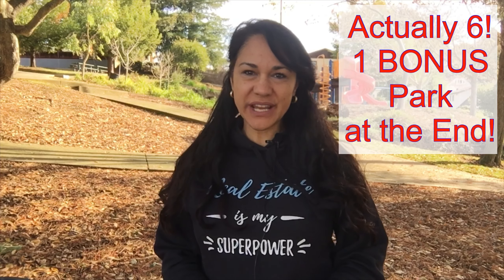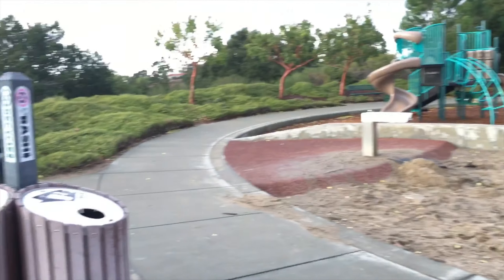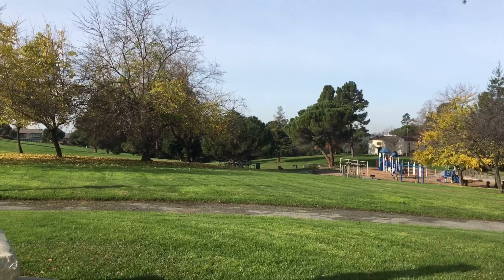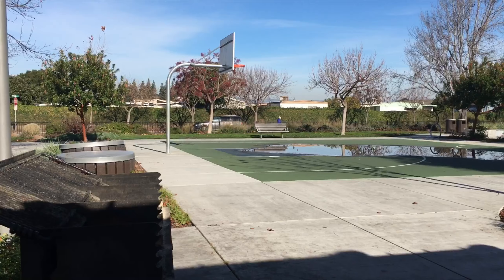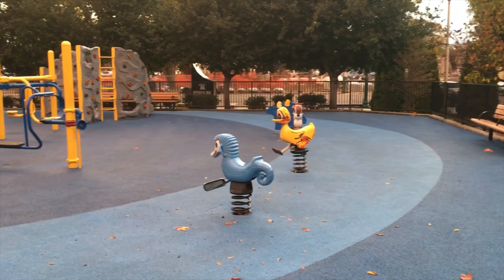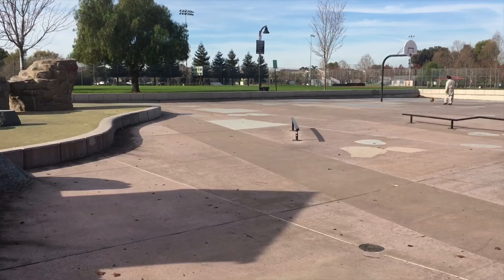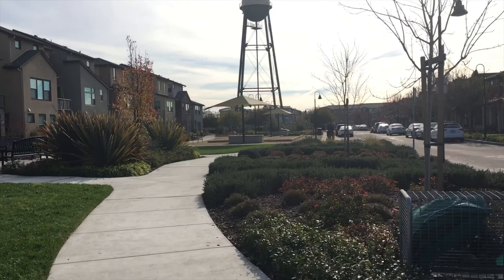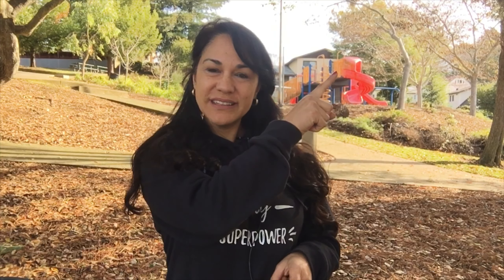Family Friendly Parks in Hayward California | East Bay Family Parks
Join me as I go to Family Friendly Parks in Hayward California. These East Bay Family Parks are gems and you won't want to miss visiting them.  If you are looking for things to do with kids East Bay side, this is the video for you.

📲 We have so many people contacting us who are moving here to the San Francisco East Bay and we ABSOLUTELY love it!  Honestly, if you are moving about the Bay Area, relocating here, or moving out of the Bay😥 ,  we can make that transition so much easier on you!

Helpful      F.R.E.E.       Downloads

✅ Over age 55?  See if you qualify to move and keep your tax base

I’m a full-time Realtor® in the San Francisco East Bay in California.  I'm a proud wife and mother, constant learner and daily ice cream eater!  My husband and I are foodies and we have two great kids who are taller (thanks to hubby!) and make me look like the shrimp of the family. 😆

I am a Certified as a Seniors Real Estate Specialist, and a First Time Buyer Specialist, e-Pro Real Estate Digital Marketer Certified, and Certified Distressed Property Specialist. Basically, I have a bunch of certifications to say that I love to help both buyers and sellers. and I'm a nerdy person who loves to learn!

I can help with anything you need to know about Real Estate from the San Francisco East Bay. I specialize in Hayward, California and surrounding communities, but my team can help anywhere in the Bay Area. My goal is always to have you work with a specialist in the area that you want to buy or sell in. No one can know and serve all areas. and if they say they can, they are stretching the truth...or they don't sleep so that they can study the real estate market 24/7.

I come from a car family so I always use this analogy.  Cars have mechanics that specialize in areas of the car.  You have a car with a transmission that just went out.  You can take it  into the brake place and they CAN repair the transmission...but they probably shouldn’t as they know about brakes and a little about transmissions.  It will probably get done, but it's not their speciality.   I have access to show in ALL of these areas, but I don't, JUST because I can.  It would be a disservice to my clients.  I want to give great customer service and I can't if I am driving all over the state to show homes.

I have specialists in the Tri-Valley (Dublin, Pleasanton, Livermore), North Bay (Marin County), North East Bay (Oakland and Bizerkley...I mean Berkeley!) , South Bay, the Peninsula and San Francisco. which has specialists in each district as they are so vast and varied. You can't just say San Francisco and mean San Francisco!

 If you need help in other areas outside of the Bay Area...in other parts of CA (I have videos on those too!), I know Realtors across the country and can get you someone to fit your needs to help you there.  I am a networker and know agents across the United States.  Really, it's my excuse to travel.  It always is real estate related!

Intero Real Estate, CA Real Estate License #02025884